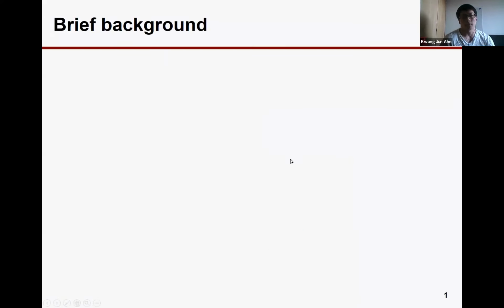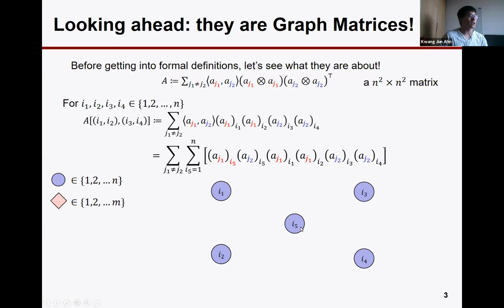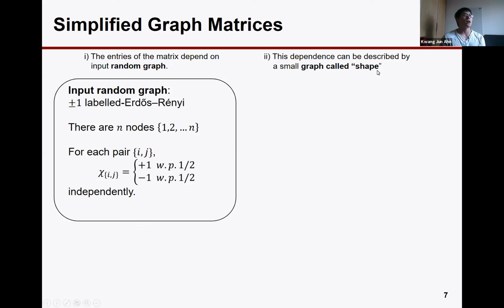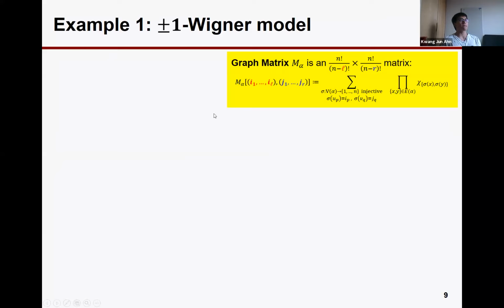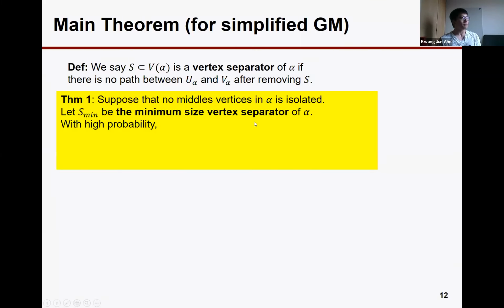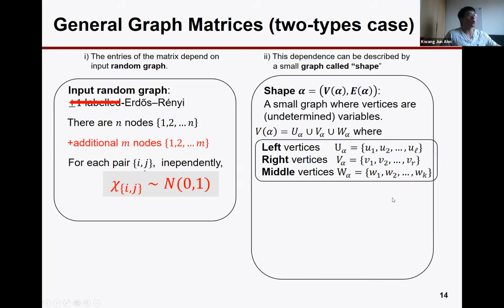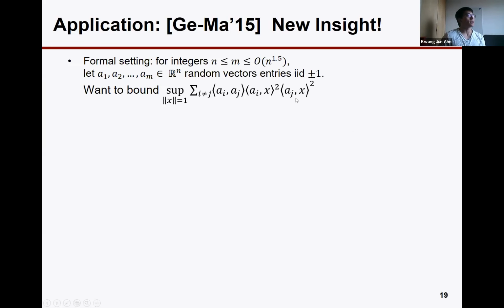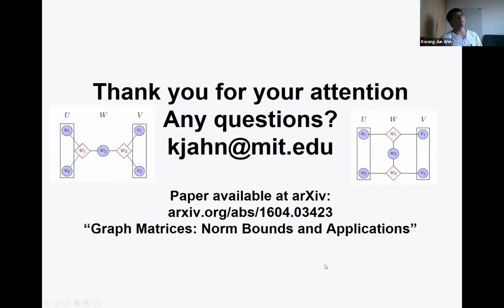Graph Matrices: Norm Bounds and Applications (Presentation from 2020)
The presentation video of the paper "Graph Matrices: Norm Bounds and Applications" by Kwangjun Ahn, Dhruv Medarametla, Aaron Potechin.
The presentation is given by Kwangjun Ahn at the 2020 spring MIT LIDS/STAT Tea talk.